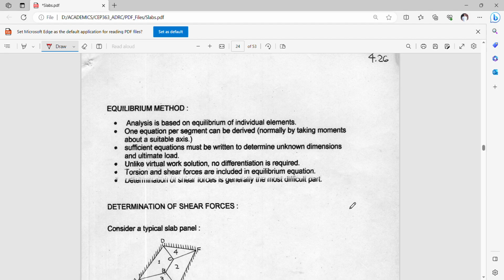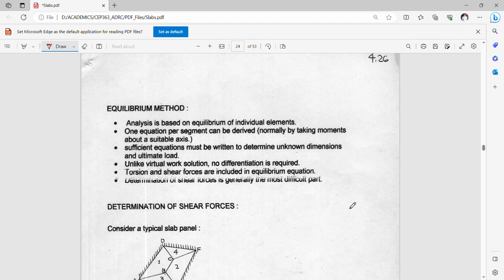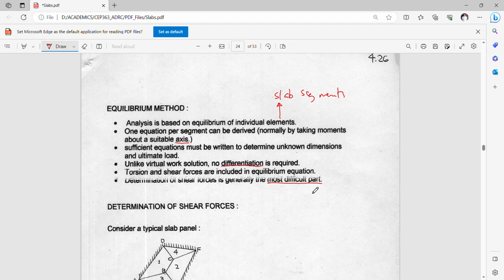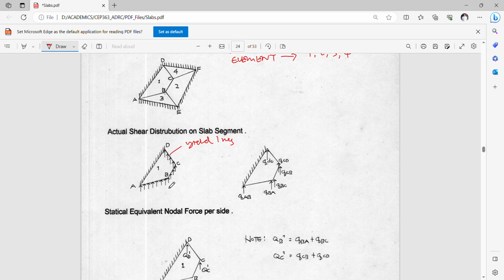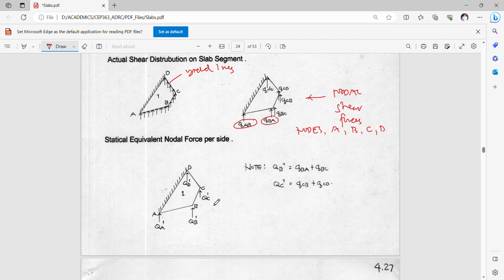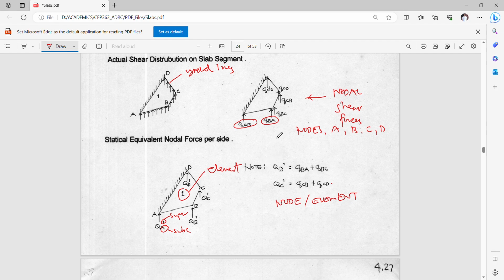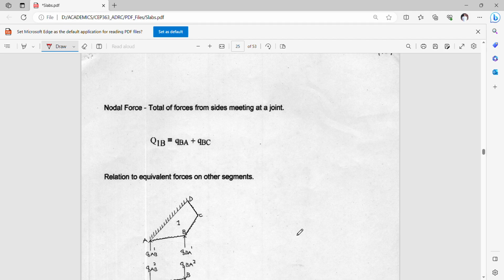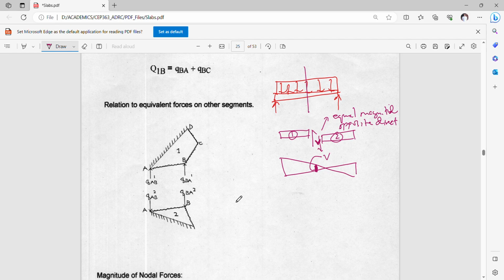YLA Slab 4